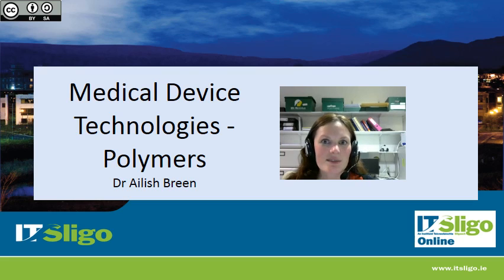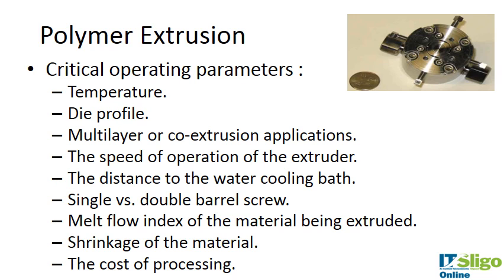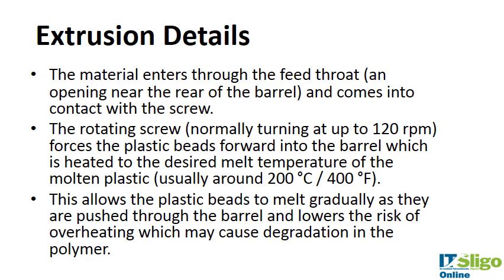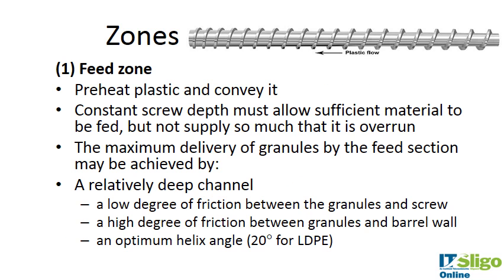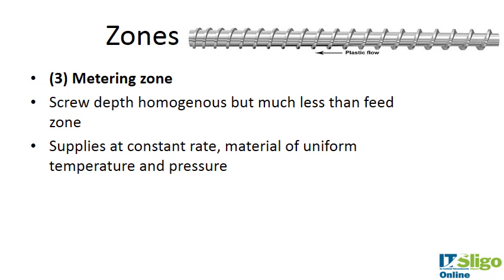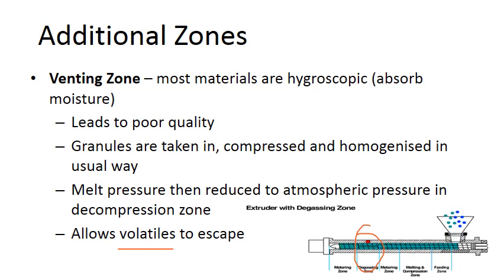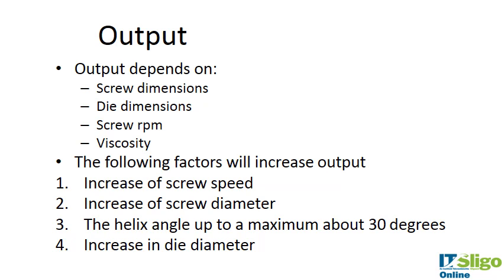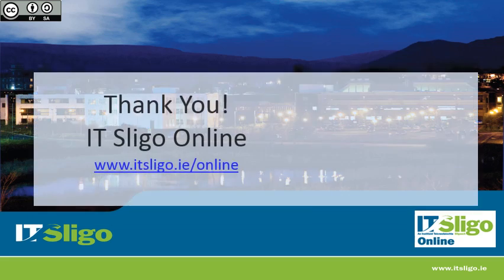Section 5.9 Polymer processing for medical devices - Extrusion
Polymer processing - Extrusion